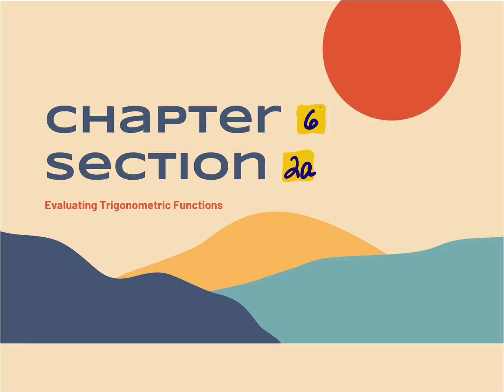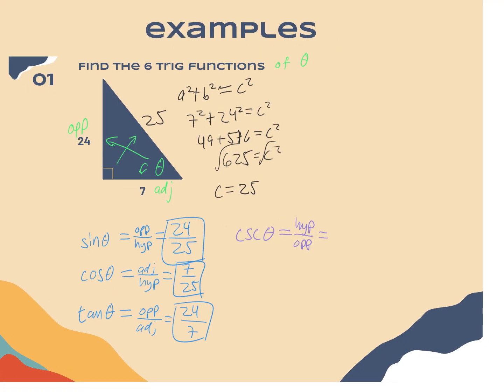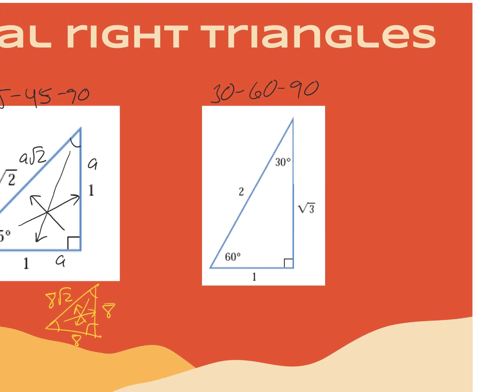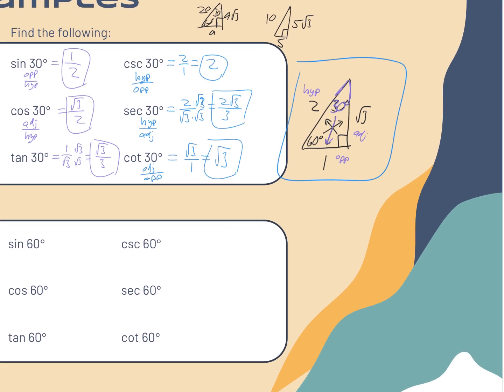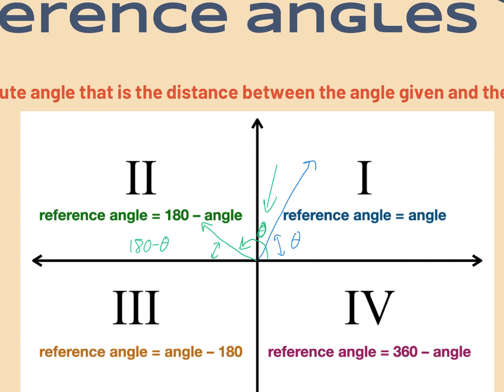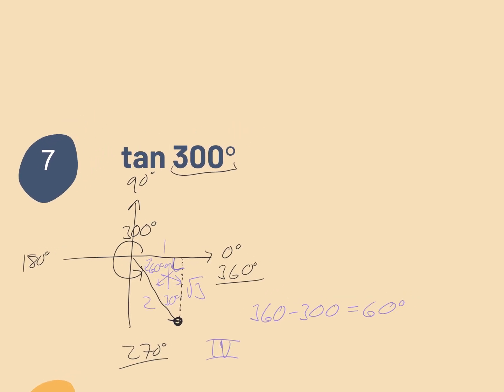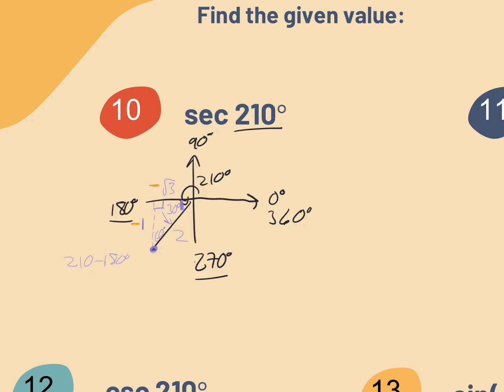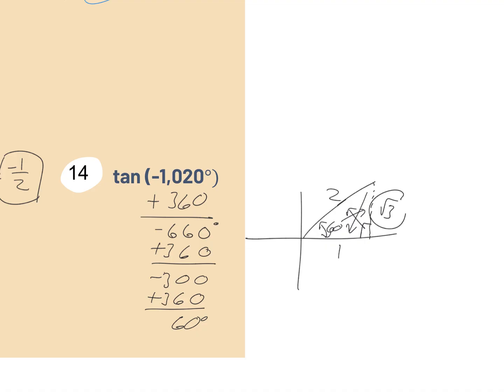Algebra II - Chapter 6.2 - Right Triangle Trigonometry (Special Right Triangles, Reference Angles)